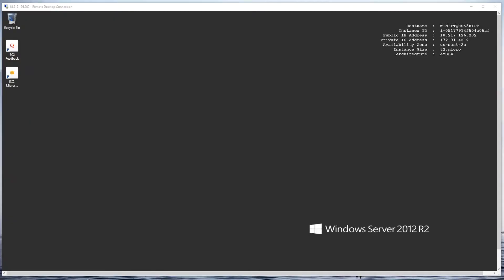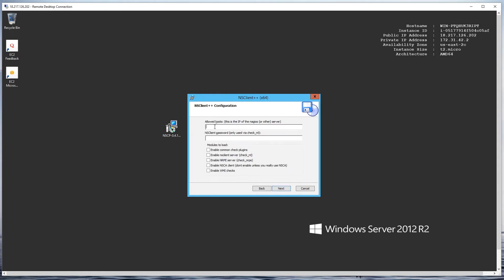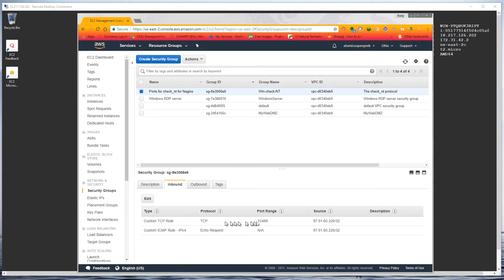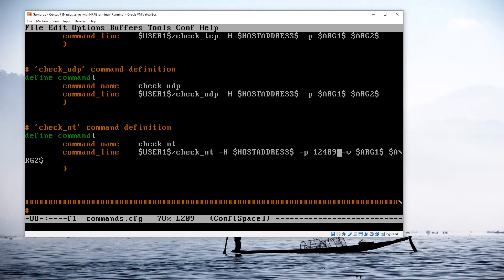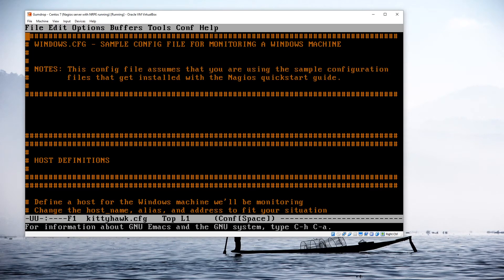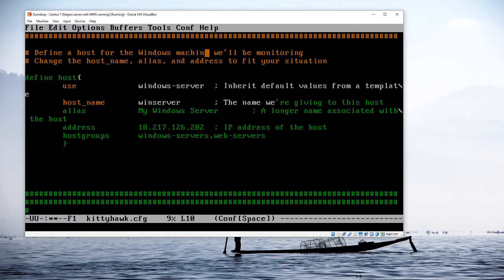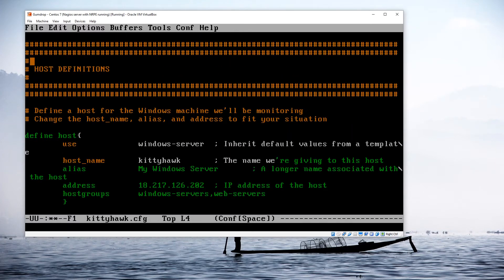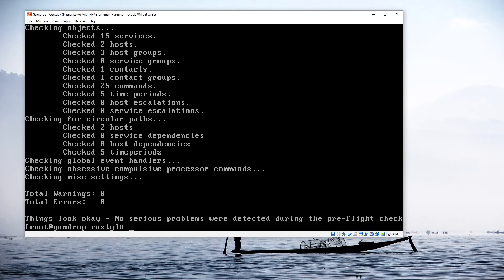Setting up Windows server for monitoring with Nagios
This is a lesson from my course on the basics of setting up Nagios. It shows how to setup a Windows server and get the Nagios server to monitor it. You can get the course right now for a reduced price following this link.